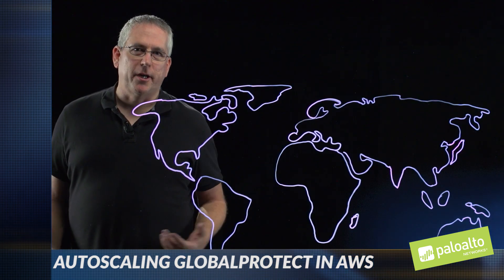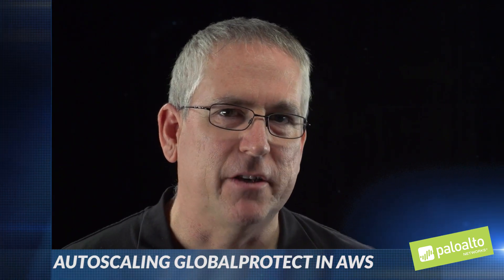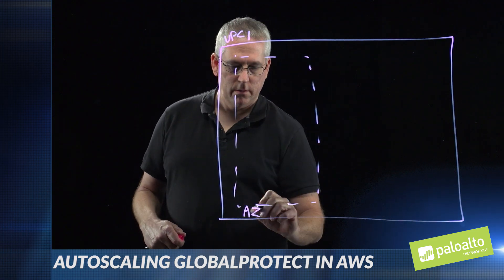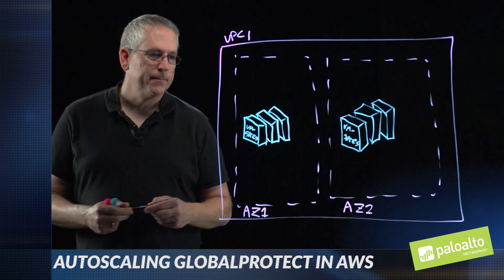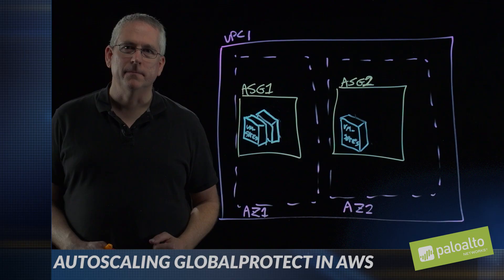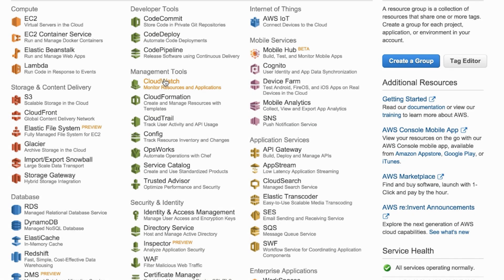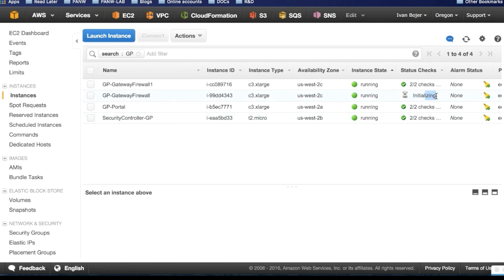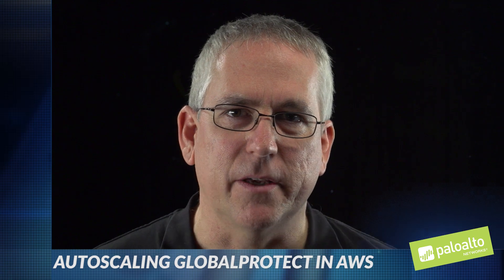Lightboard Series: Autoscaling GlobalProtect in AWS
This Lightboard video is an overview on how to automatically scale GlobalProtect remote access solution up and down to meet real time demand while reducing costs.